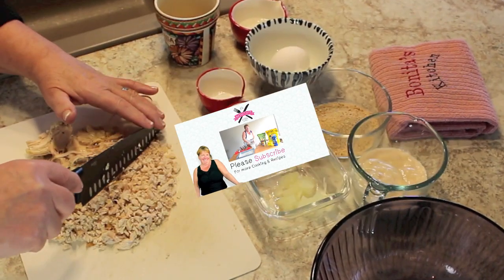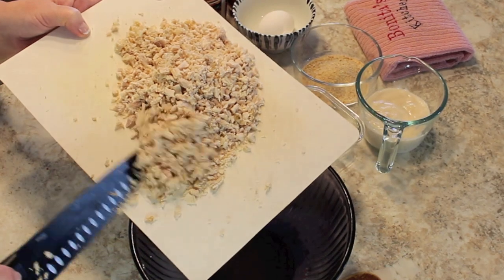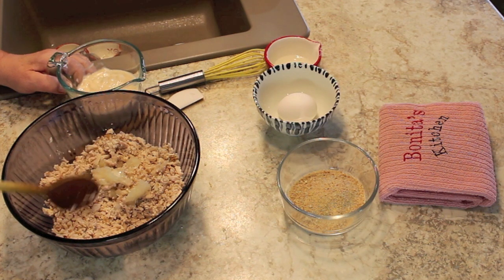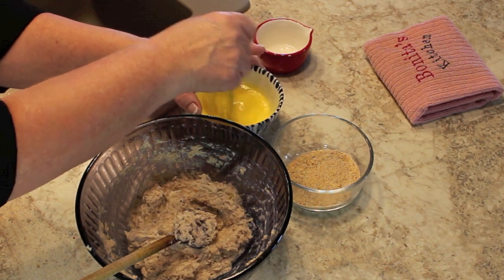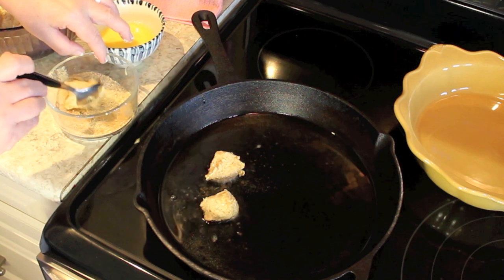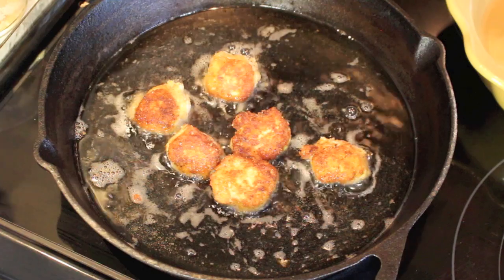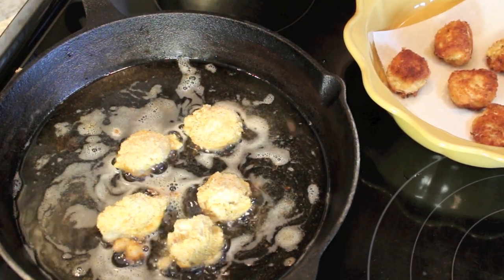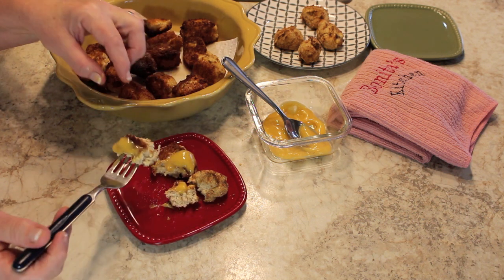Turkey or Chicken Croquettes - Bonita's Kitchen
Welcome to Bonita's Kitchen! Today we will be making Turkey or Chicken Croquettes. These tasty little croquettes are made with leftover cooked turkey or chicken and a few simple ingredients to make yours today!! See recipe below!!!

Recipe:
3 cups minced cooked turkey or chicken                           2 tbsp minced onion
2/3 cup condensed soup or cream of chicken soup           Dash pepper
½ tsp sea salt                                                              1 egg slightly beaten
2 tbsp water                                                                 Fine dry bread crumbs, as needed
Oil for deep frying or air fry

Method:
In a bowl combine turkey or chicken, onion, condensed soup, pepper and salt into a bowl and mix together until firm. Add more turkey or chicken if the mixture is to wet. In another bowl add egg and water and beat well.

In another bowl add the dry bread crumbs and first take a tablespoonful of your mixture and dip into the egg wash and then into your dry bread crumbs. Continue doing this until all of them are made, place in a plate until ready to use.

You will need a deep fryer or a deep pan with some cooking oil in it. Let heat until its around 375ºf or when you see it bubble.

Fry about 6 croquettes at a time so the fryer don’t get over crowded, fry for about 3 to 5 minutes on each side until golden brown.
You can also cook these in your air fryer for 2 to 5 minutes until golden brown.
Drain on a piece of paper towel to absorb the oil if they are fried.

Garnish with fried onions rings, if desired. Makes 12 or more.
Serve with a mushroom sauce or honey mustard dip.

Viewers Moms recipe she would make on Boxing Day with her leftover turkey. This was a recipe her Mom got from a Loblaw’s cookbook from 1946. It was the first cookbook her Mom bought when she moved to Canada from Scotland as a war bride.
We thank our viewer for sharing her family recipe…..